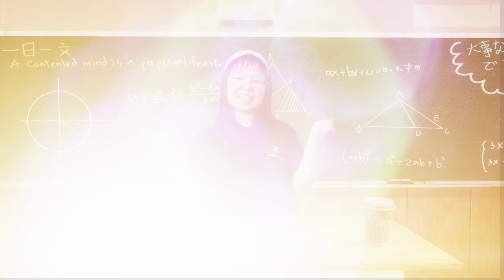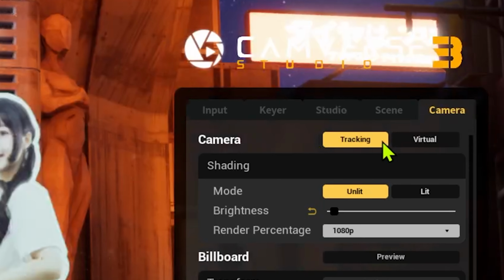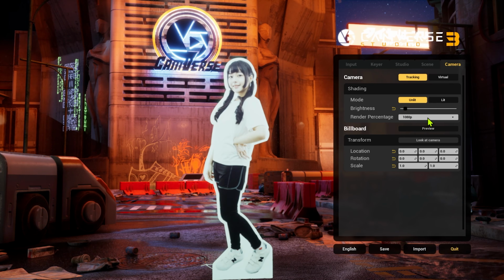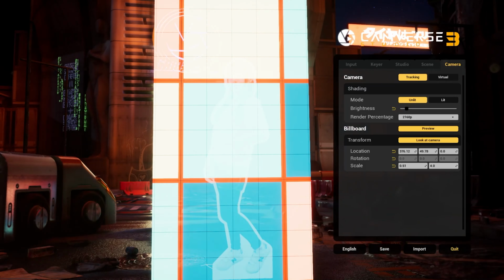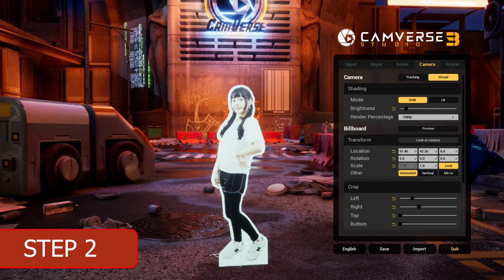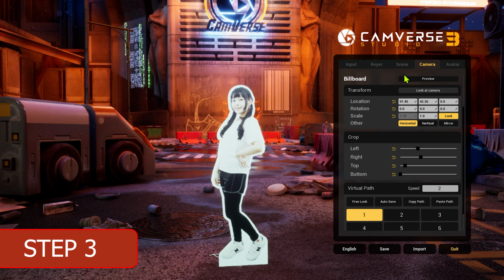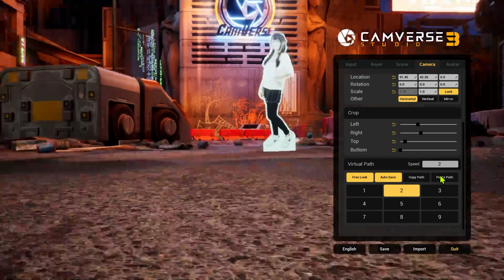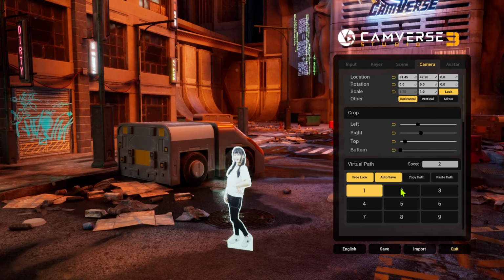CamVerse Tutorial | EPISODE 10 | The Cameras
Welcome to EPISODE 10 of our CamVerse Studio 3 Tutorial Series!

EPISODE 10:
In this session, we’ll guide you through the Tracking and Virtual Camera tools in CamVerse Studio 3. You’ll learn how to switch between camera modes, adjust lighting, brightness, and render quality, and use the billboard preview to set up foreground and background elements. Additionally, learn how to crop and orient your images, and configure multiple virtual camera paths for smooth movements and transitions in your scenes.

ABOUT CAMVERSE STUDIO 3 TUTORIAL SERIES:

This series is designed to guide educators, filmmakers, students, and beginners through the world of virtual production using CamVerse Studio 3. From installation and setup all the way to live filming, body tracking, keying, and real-time scene creation, we break everything down into simple, beginner-friendly steps.

📌 What this series covers:
Episode 1: Your Workspace
Episode 2:  Setting Up CamVerse
Episode 3: Input Configuration and Image Setup
Episode 4: Capturing Live-Feed
Episode 5: The Keyer
Episode 6: The Studio
Episode 7: Scene Selection and Importing of Assets
Episode 8: Virtual Human AI Motion Capture
Episode 9: Scene Features
Episode 10: The Cameras
Episode 11: The Avatars
Episode 12: Art-Net Lighting Feature

Whether you're teaching media, making your first short film, or exploring virtual production for the first time, this series will help you build confidence and create immersive, interactive scenes with ease.